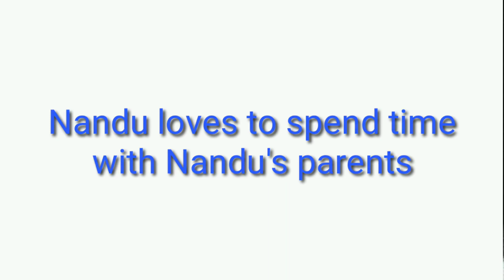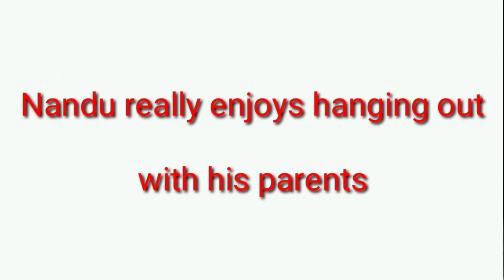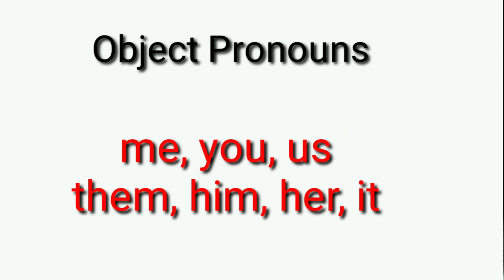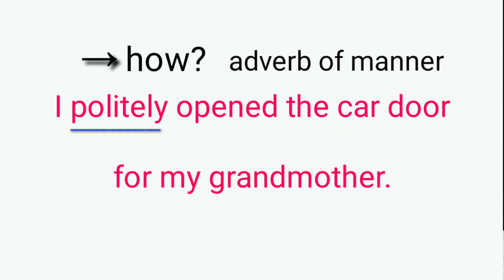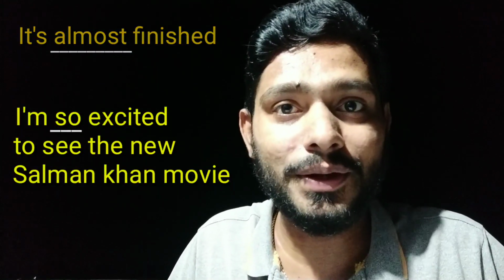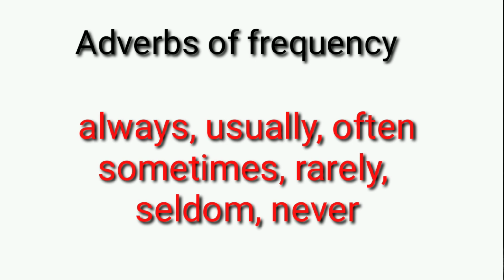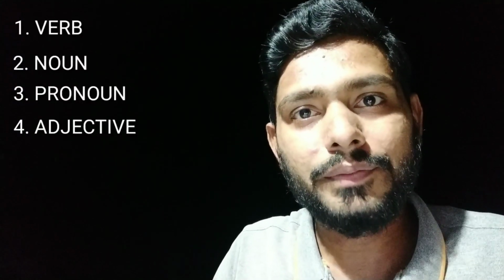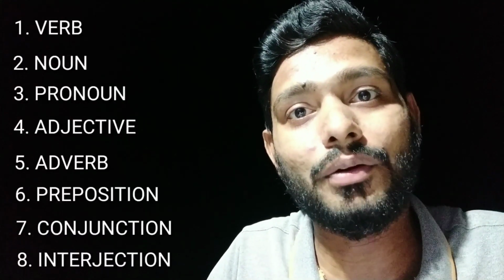PARTS OF SPEECH - Basic English Grammar | Verb, Noun, Pronoun, Adjective, Adverb, Conjunctions Etc.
Hello everyone!
In this lesson, we’re going to learn the Basic English grammar – 8 Parts of Speech with some examples. These are highly useful to understand when we’re studying grammar. The Parts of Speech are the categories of words based on their function within a sentence.

* This video will help you to get a basic understanding on 'parts of speech' in under 12 minutes.

Queries Solved:
What are the parts of speech in English grammar,
How many parts of speech in English...
what are parts of speech, basic English grammar